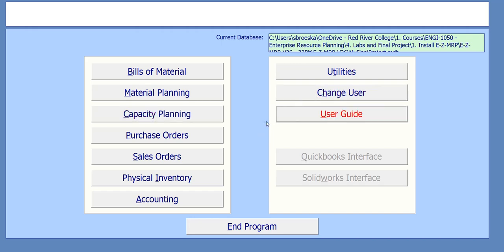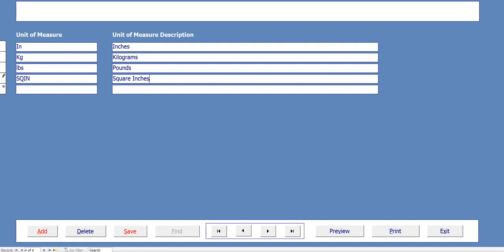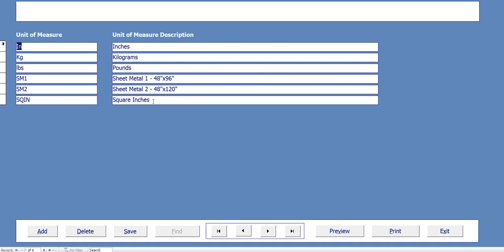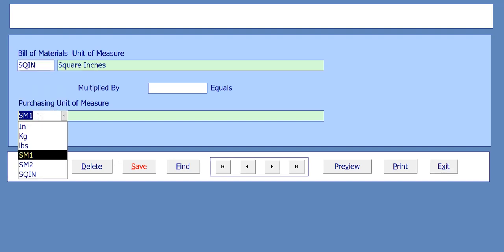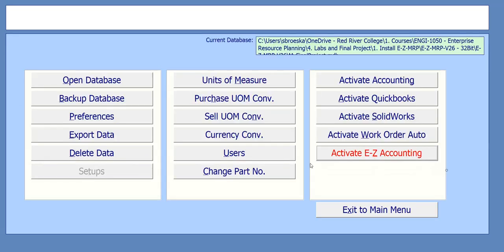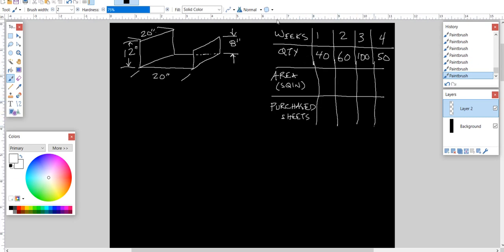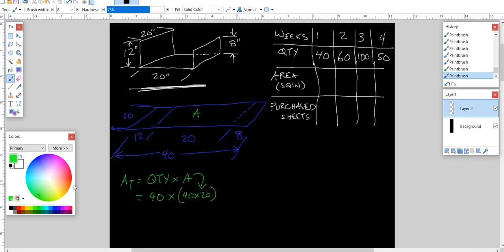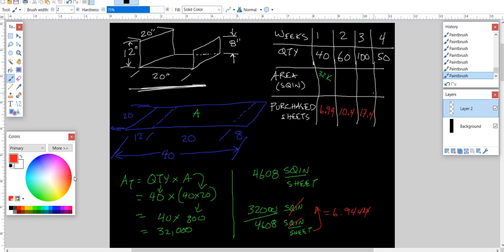E Z MRP Unit of Measurement and Purchase UOM Conversion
In this video we'll go over how to enter in unit of measurement (UOM) into E-Z-MRP and use this data to enter in Purchase UOM conversions. We will also go over a simple example of how sheet metal is consumed by orders in SQIN and how it is converted into purchased sheets.